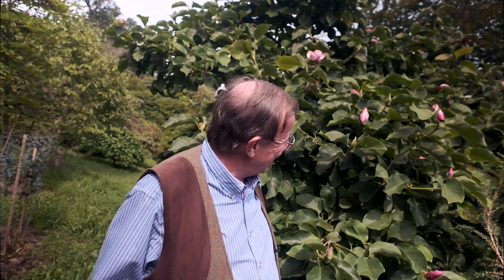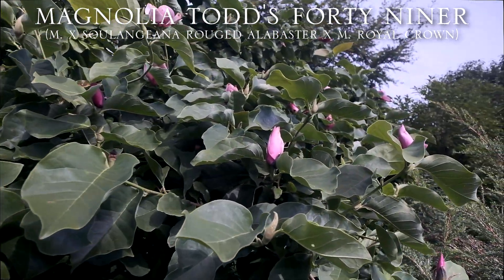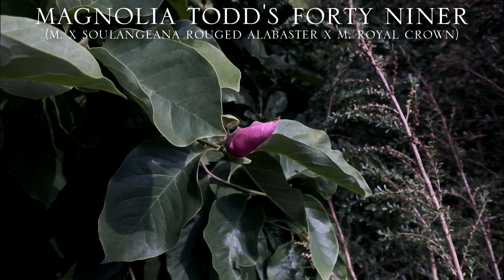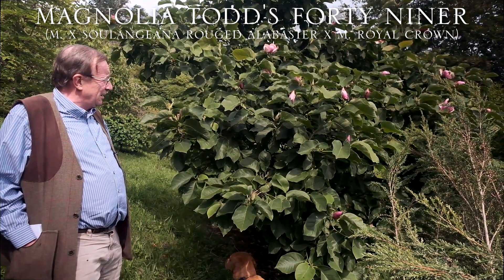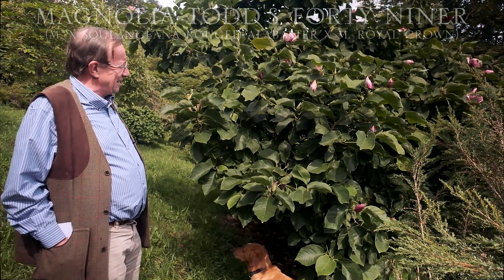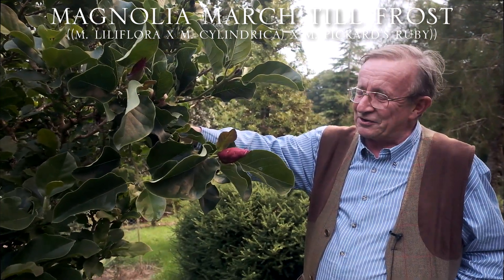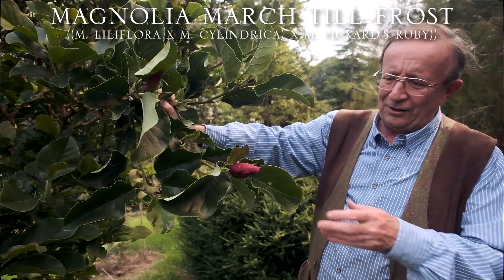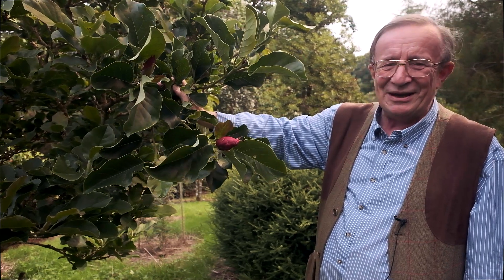Secondary Flowering in Magnolias Part 1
This is part 1 of a two part video, the second video will be coming in September.

Here in this video we have the following Magnolia's,  along with details about why this occurs.

0:00 - Introduction, background into why & M. 'Todd's Forty Niner' (M. x soulangeana ‘Rouged Alabaster’ x ‘Royal Crown’).
2:37 - M. ‘March Till Frost’ (M. liliflora x M. cylindrica) x ‘Pickard's Ruby’), with background history.
4:45 - M. ‘Star Wars’ (M. campbellii x M. liliflora ‘Nigra’)
6:12 - M. ‘Cleopatra’ (M. sargentiana 'Sweet Simplicity' x M. ‘Black Tulip’)
7:42 - M. loebneri (M. stellata x M. kobus)